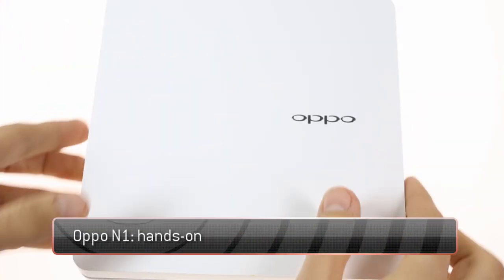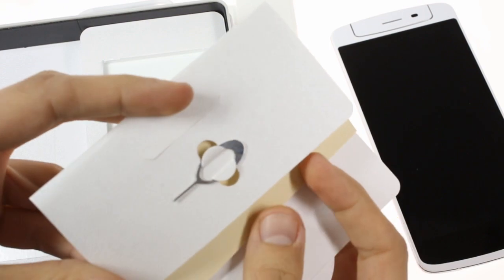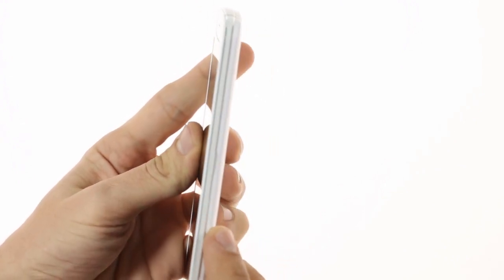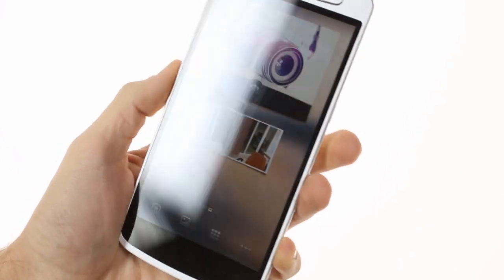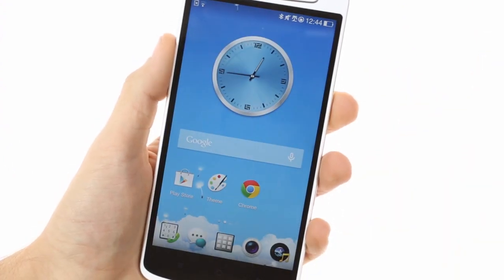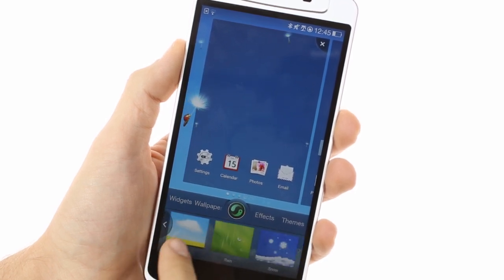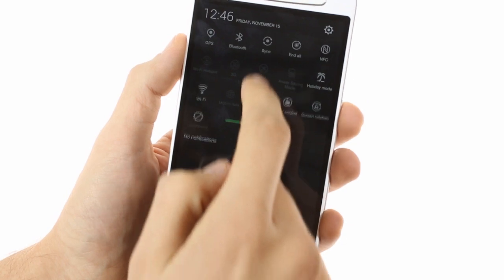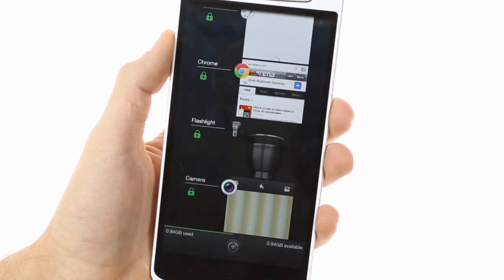Oppo N1: hands-on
This is a brief hands-on video of the Oppo N1.